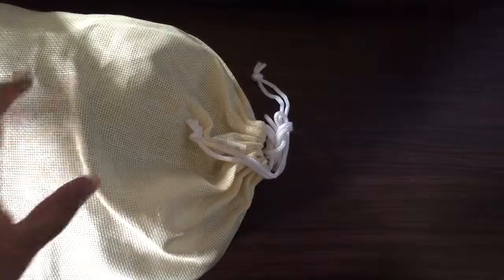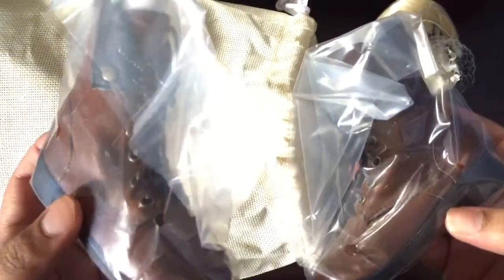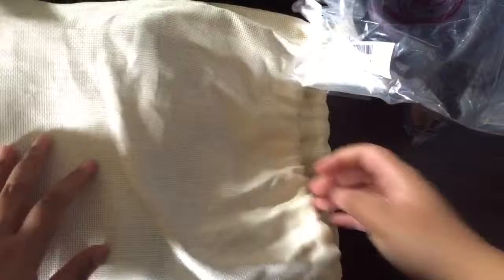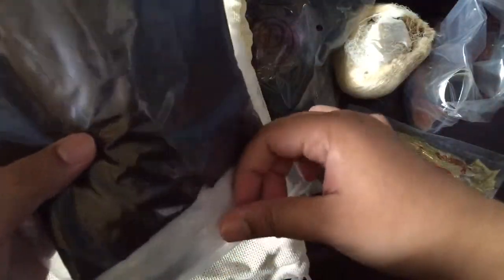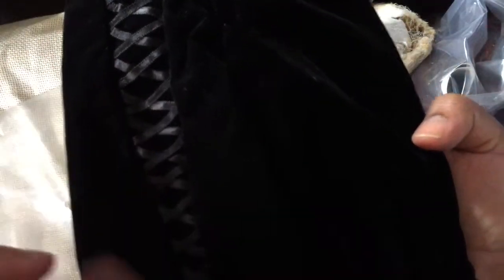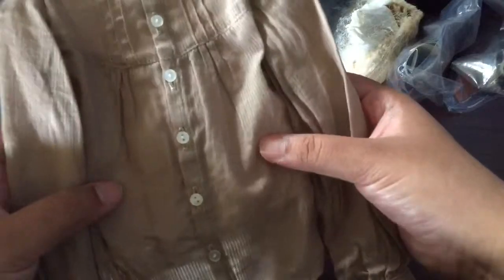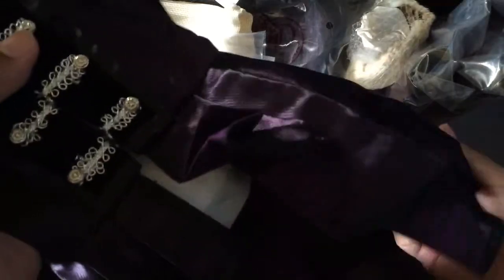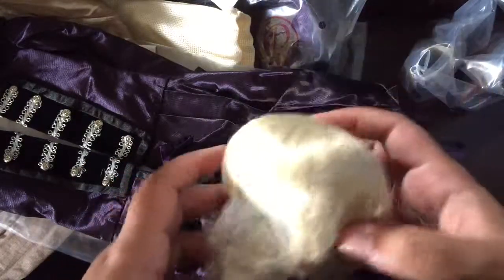Dollheart fukubukuro opening part 2- SD70